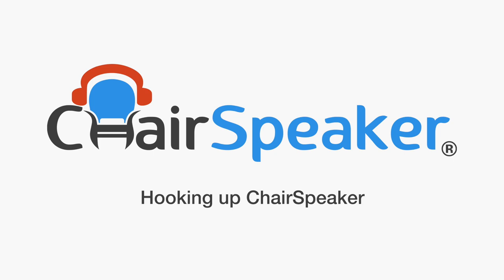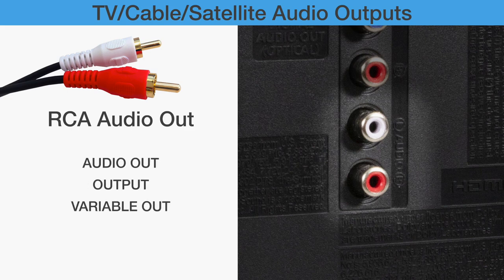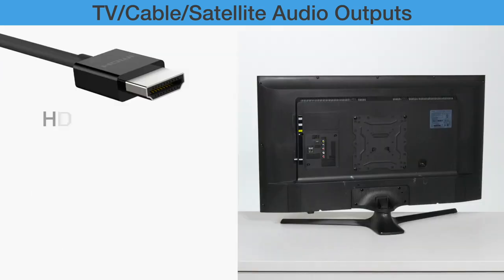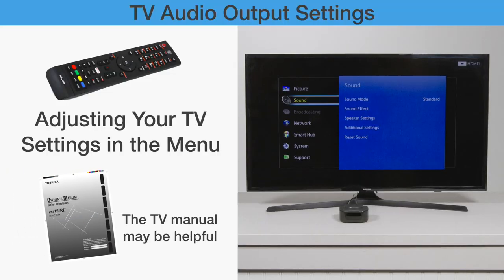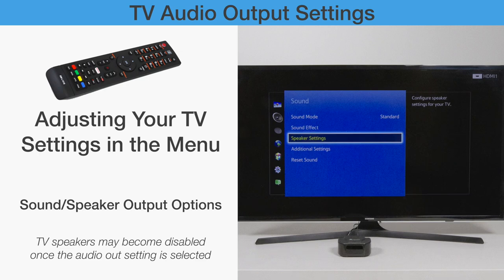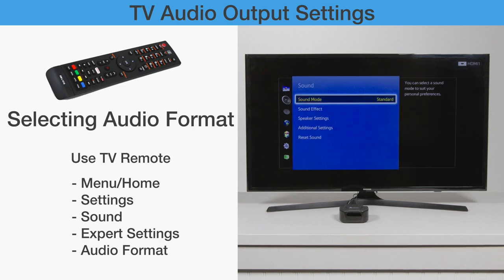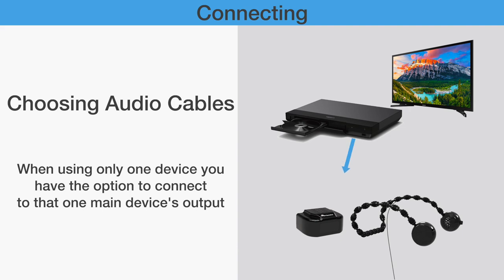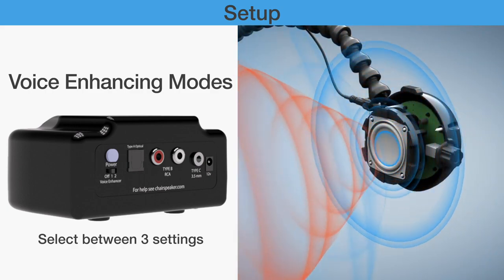ChairSpeaker Setup Guide: Models CS1, CS2 & CS3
Unlock the full potential of your ChairSpeaker system with our detailed walkthrough! No matter if you're using the CS1, CS2, or CS3 model, this guide is tailored for you. Dive deep into this tutorial and optimize the audio journey from your TV to your ChairSpeakers. We'll guide you through identifying the right audio outputs, ensuring proper connections, and fine-tuning TV settings. Every step is simplified for a hassle-free setup.